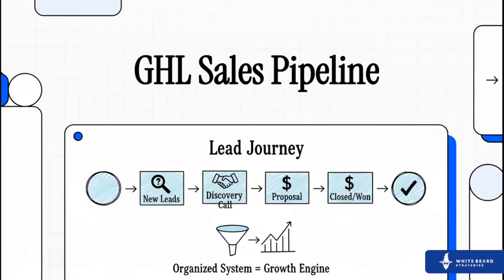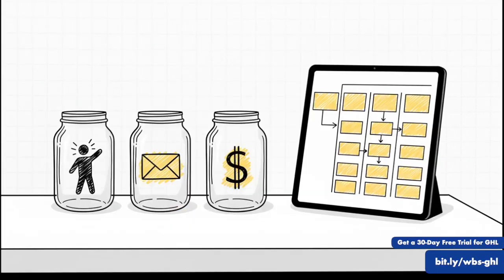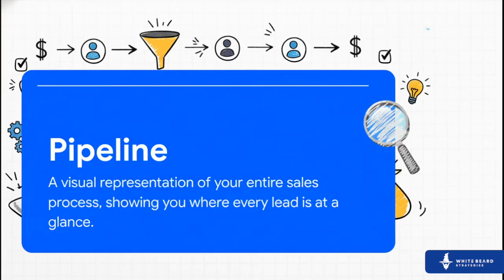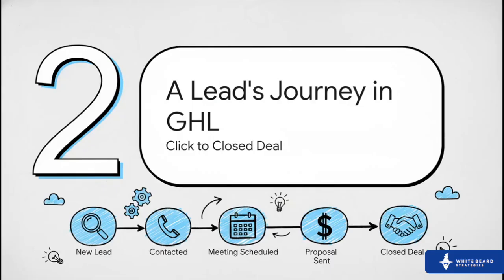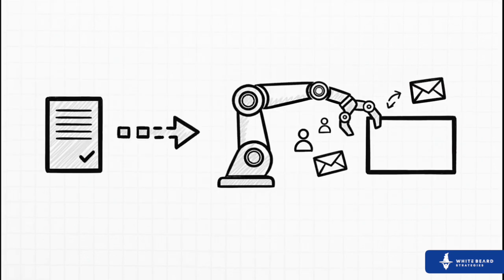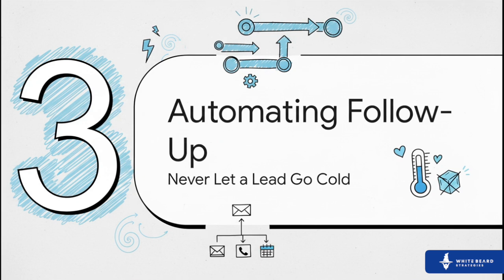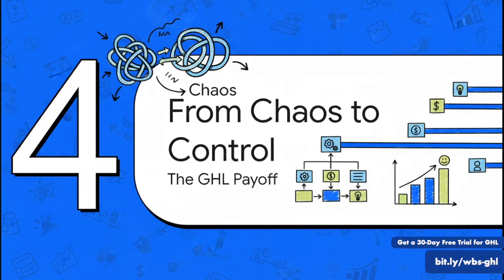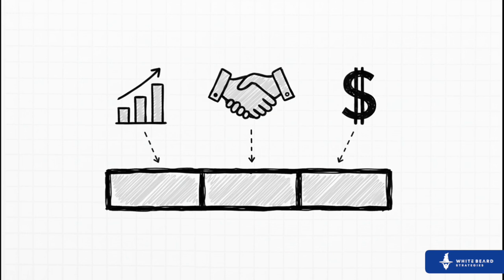GoHighLevel Pipelines Explained: Automate Your Sales Process (GHL Workflow Tutorial)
The Ultimate GoHighLevel Pipeline Tutorial: Stop Losing Leads!
Are you a business owner drowning in lead chaos? Leads buried in spreadsheets, forgotten in inboxes, or scattered on sticky notes? It's time to build a smooth, predictable engine for growth!

In this GoHighLevel tutorial, we deep-dive into the single most powerful feature that can bring order to your sales process: the GHL Pipeline. Learn how this visual command center transforms chaos into clarity, ensuring no lead ever falls through the cracks again.

In this video, you will learn:
What a GoHighLevel Pipeline is and how it acts as a visual roadmap for your customer's journey (1:12).

How to use GHL Workflow Triggers to instantly capture new leads and create an opportunity card with zero manual effort (2:21).

The secret to automated lead follow-up that is instant, reliable, and 100% scalable—guaranteeing every lead gets the perfect response every time (3:24).

The massive business payoff: how shifting from chaos to control leads to higher conversion rates and complete clarity over your sales process (4:11).

Stop the inconsistent, slow, and error-filled manual follow-up. Embrace GoHighLevel automation and build a predictable, scalable engine for your business.

Ready to take back control? Watch now and decide which pipeline you'll build first!